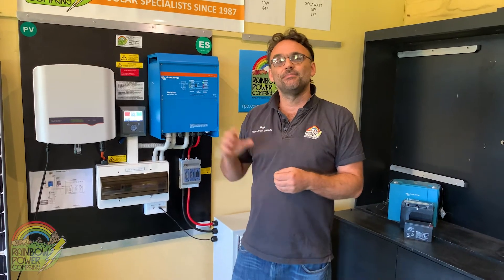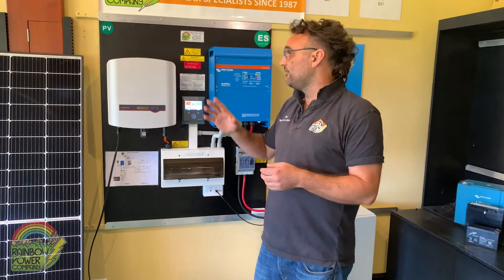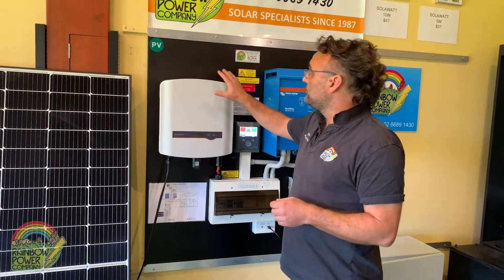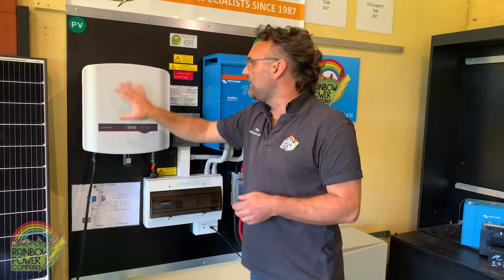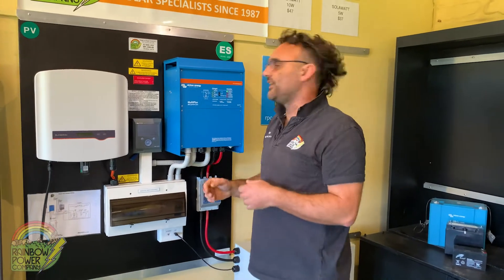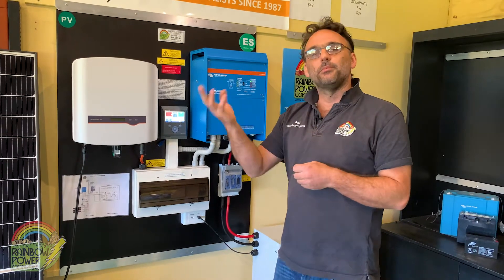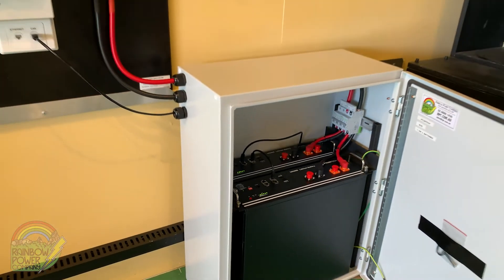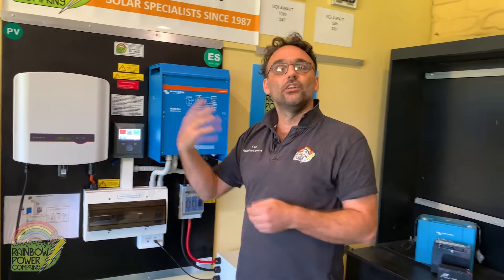Rainbow Power Company Medium Off Grid Solar Power System DIY Kit with pre-wired distribution board.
Managing Director of Rainbow Power Company Paul O'Rielly introduces our Medium off grid stand alone solar power systems.

Please leave a comment on this video, share, like, and subscribe to our informative channel for more expert advice from Rainbow Power Company; your local authority on off grid stand alone and grid connected solar power systems and battery storage since '87.

Give us a call today and enquire about our DIY kits
We have a plethora of articles and info up on our

It only takes a few minutes to build an obligation free, customized quote

Our reputation and our customer reviews speak volumes about our company, take a look what others are saying..

At RPC we provide off grid stand alone solar power systems with long warranties and after sales support; Small solar power systems for camping and tiny homes, large solar power systems for houses and farms, extra large solar power systems for commercial businesses, councils and NGOs.

Rainbow Power Company- solar specialists since 1987, call and enquire about going solar today!